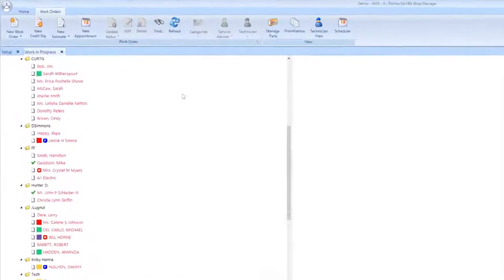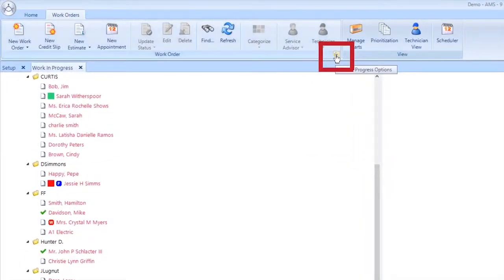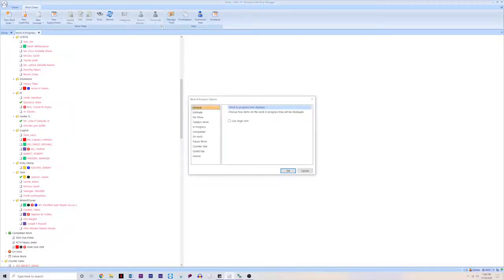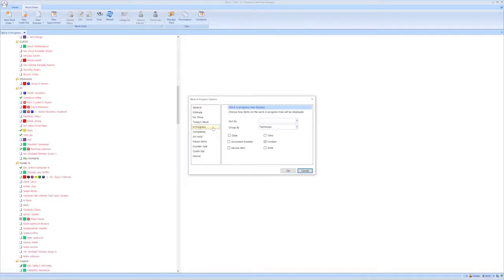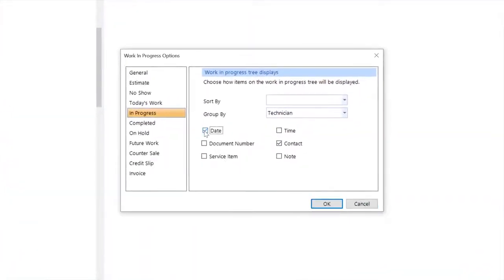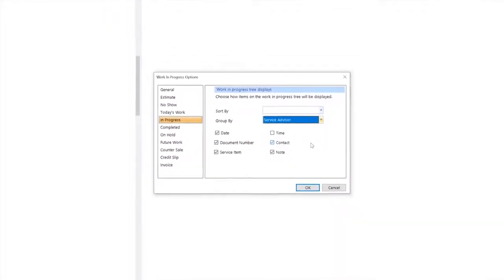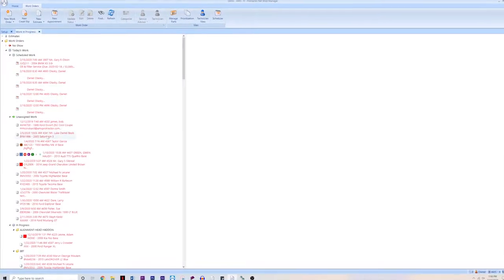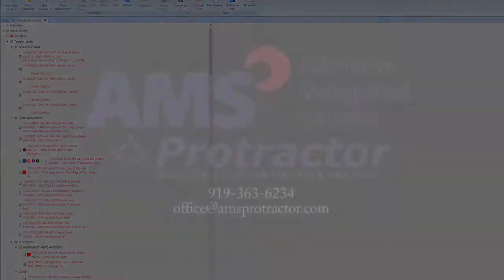Tips & Tricks: Work in Progress Customization Button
Protractor Training Video: Tips and Tricks for Customizing the Work in Progress Button